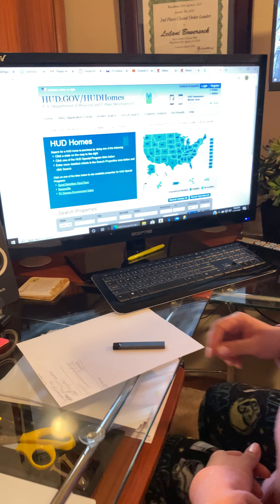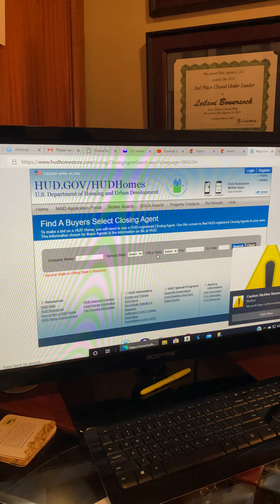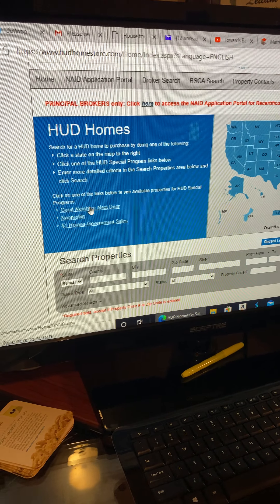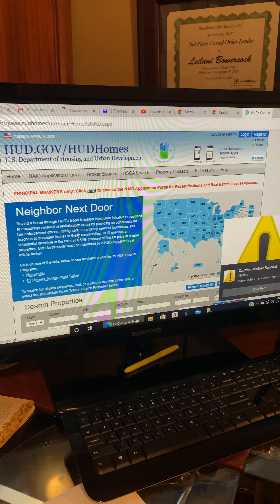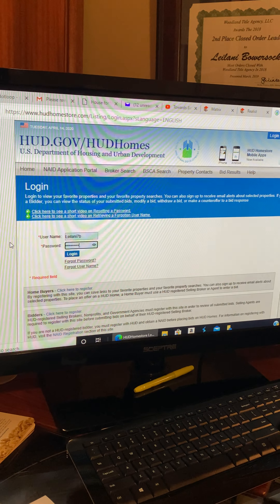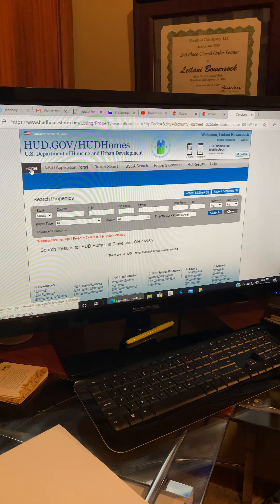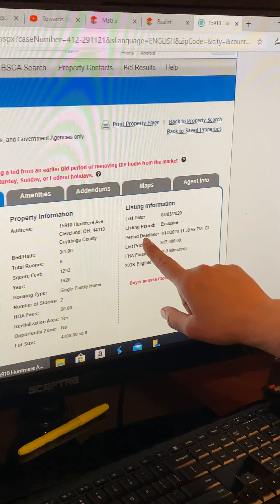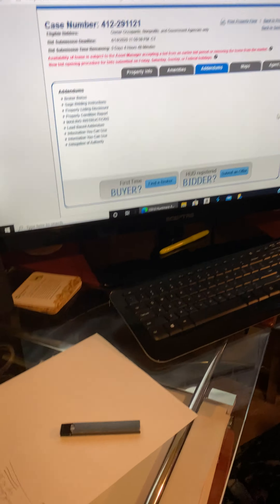April 14, 2020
LB Hud Intro for Agents